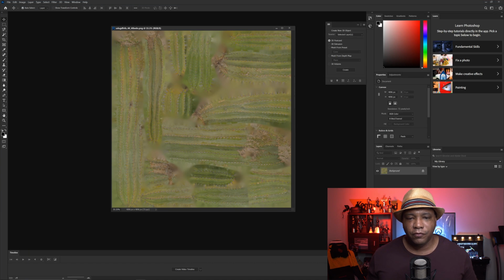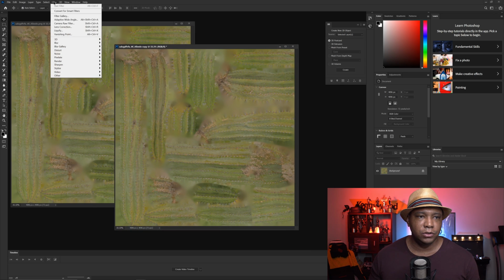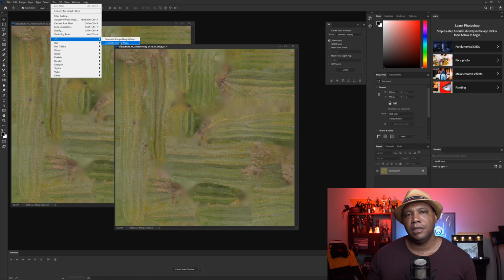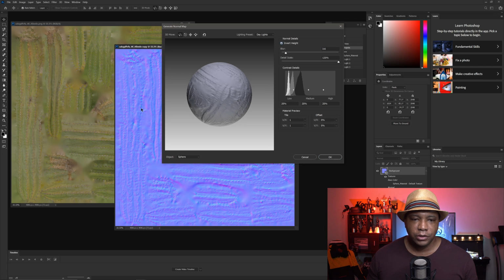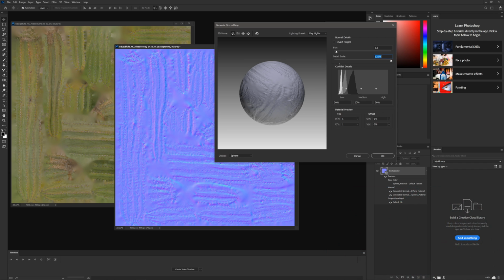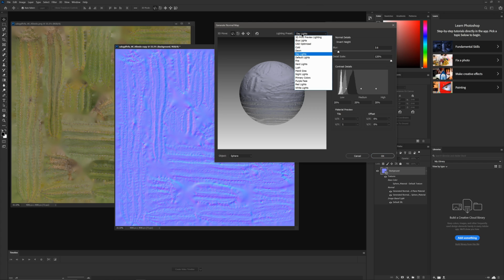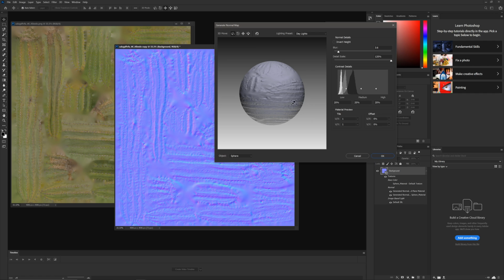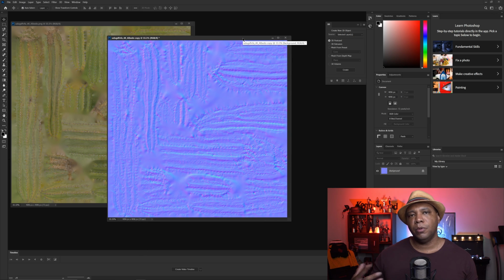Create Normal Maps with Photoshop